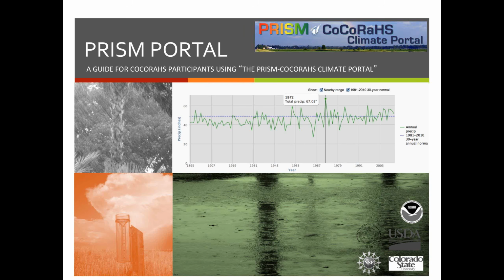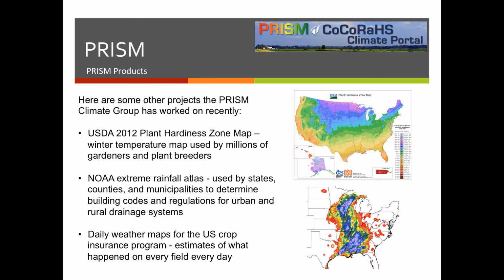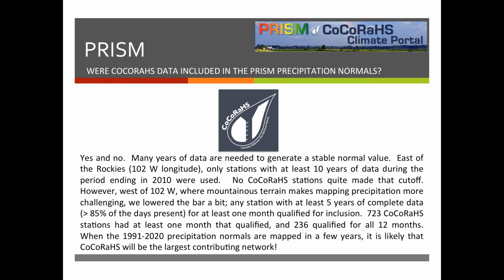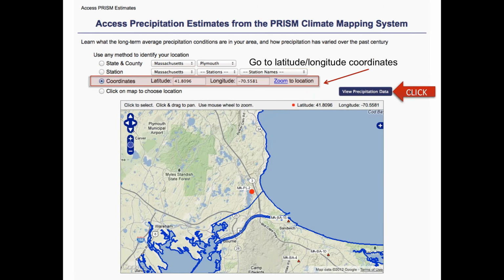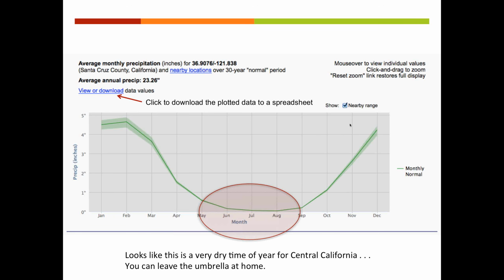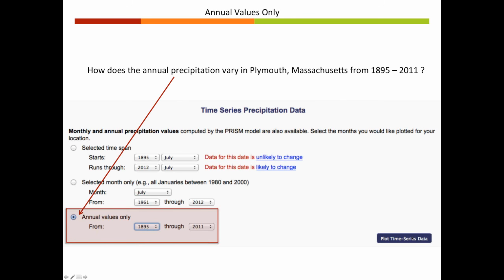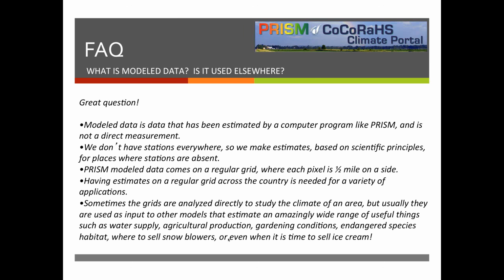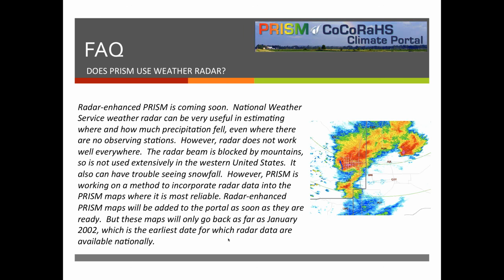CoCoRaHS - PRISM Climate Portal Training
This recorded webinar explains the new PRISM Portal on the CoCoRaHS Website and how registered CoCoRaHS participants can view historical modeled data for any location in the lower 48 states.  Also, when viewing "Water Year Summary Reports", volunteers can view their own data alongside 30 year PRISM "normals" for comparison.